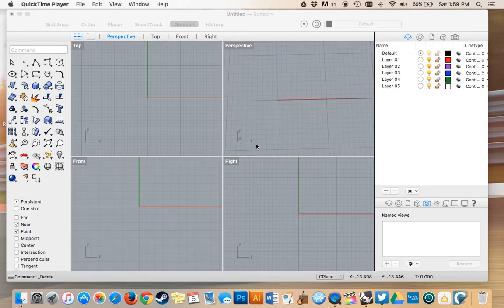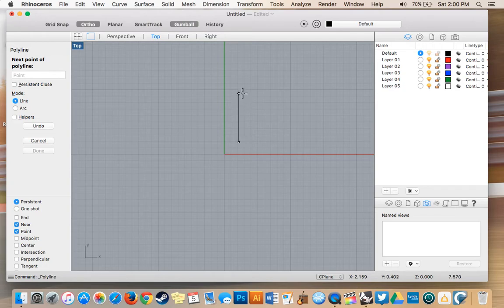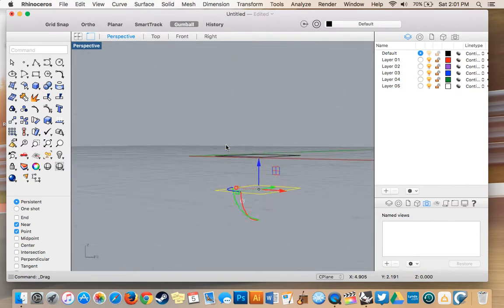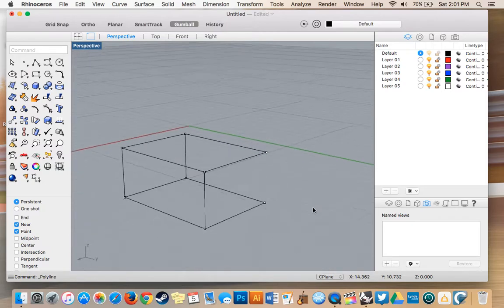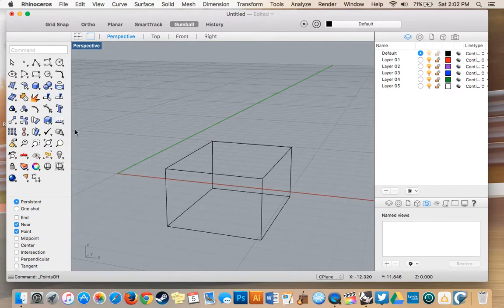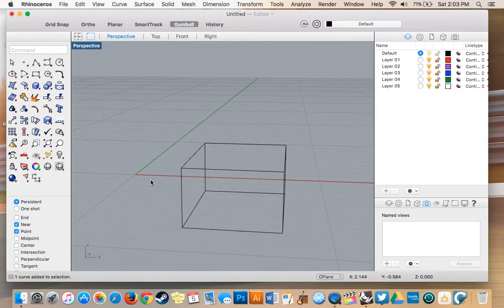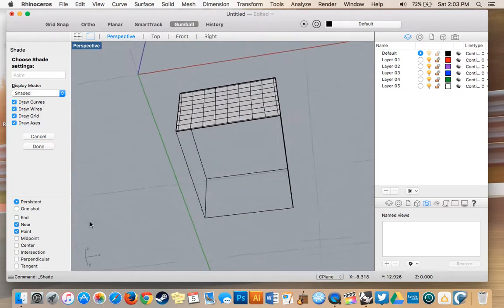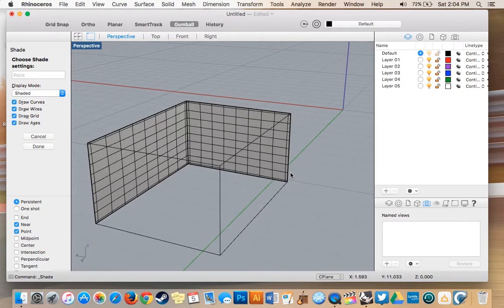Rhino Intro Drawing in 3d space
This video is a brief intro into drawing curves in 3d space and placing surfaces over top of them